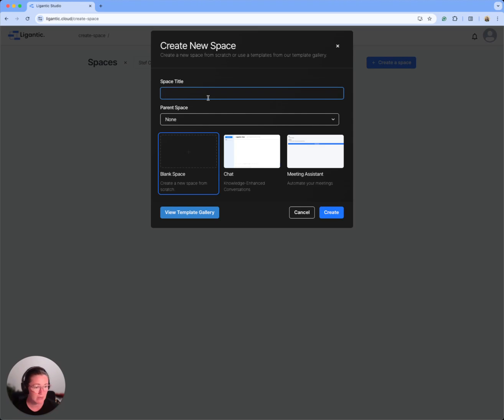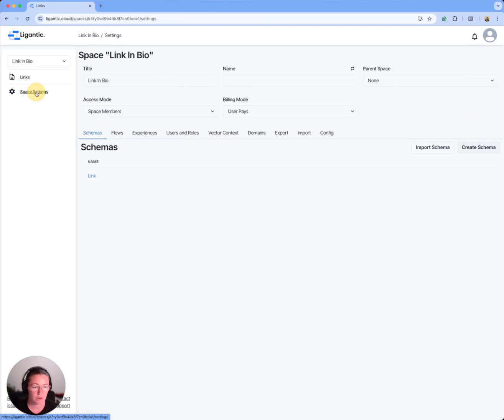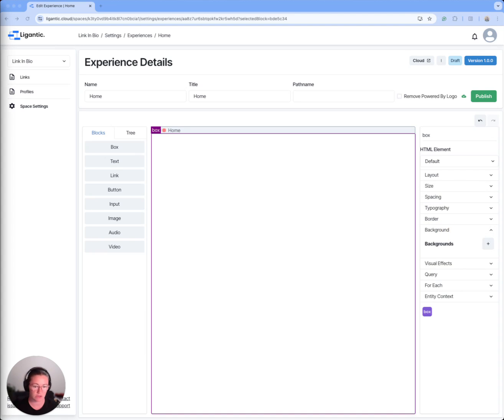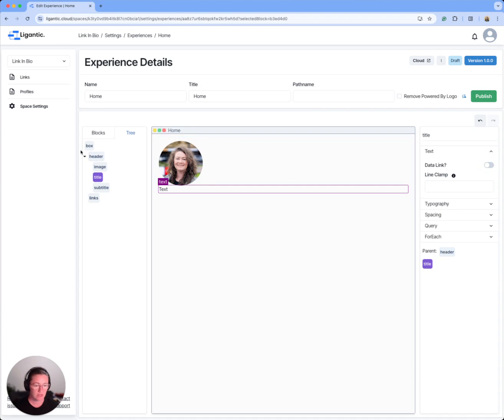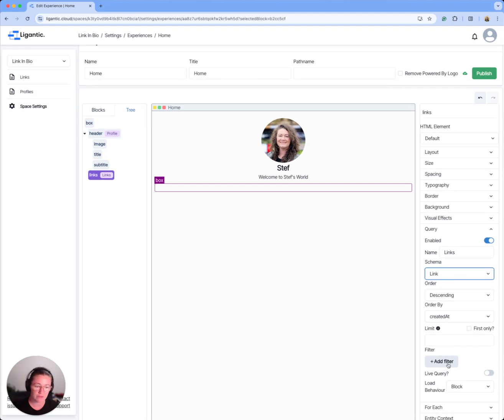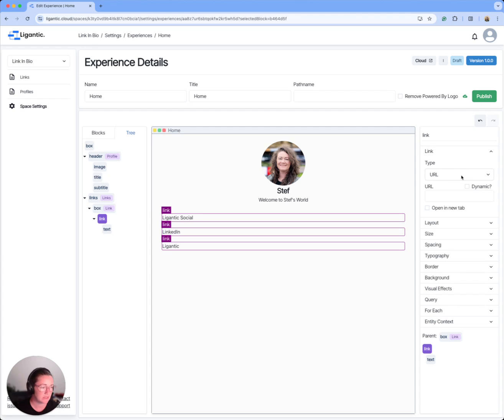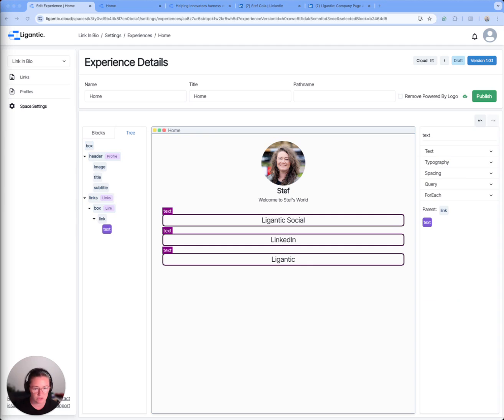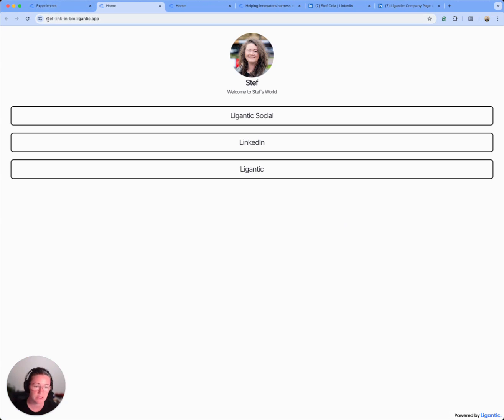Creating A "Link in Bio" Experience on Ligantic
Follow along with this tutorial to learn how to create your own custom Experience using dynamic links, how to publish your own "Link in Bio" website live to the internet, and give you the skills to build more Experiences on the Ligantic Platform.